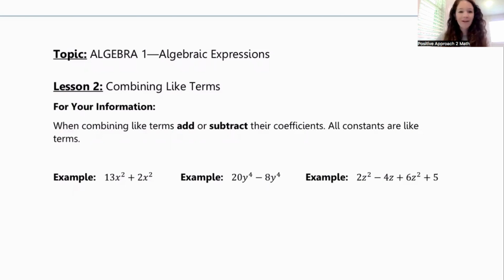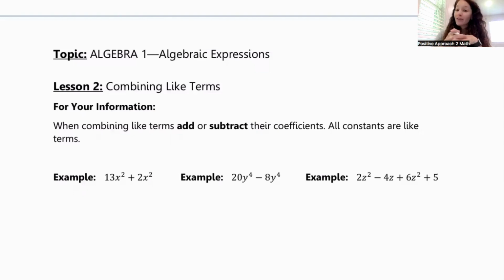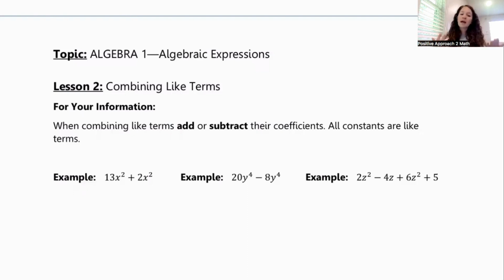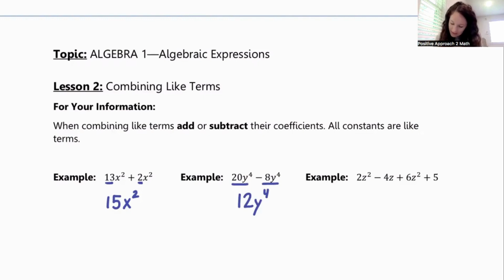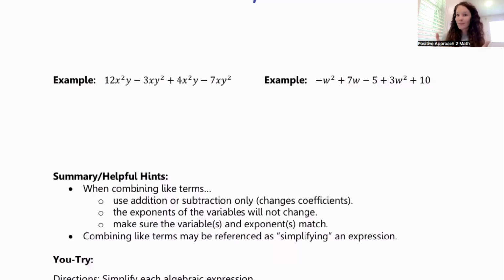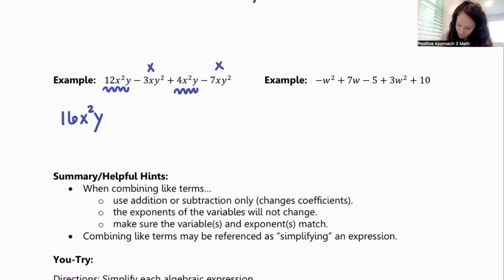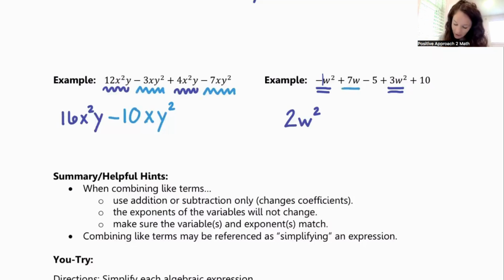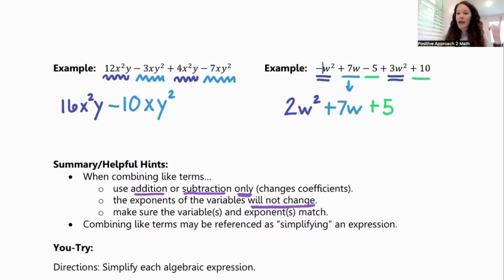Combining Like Terms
Course: Algebra 1
Topic: Algebraic Expressions
Lesson 2: Combining Like Terms